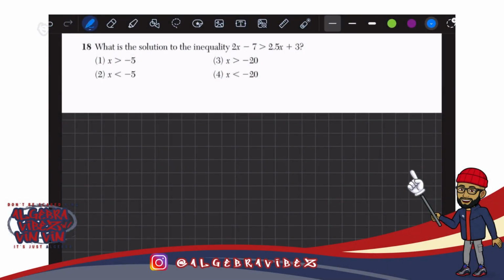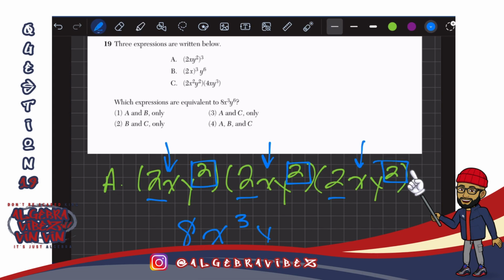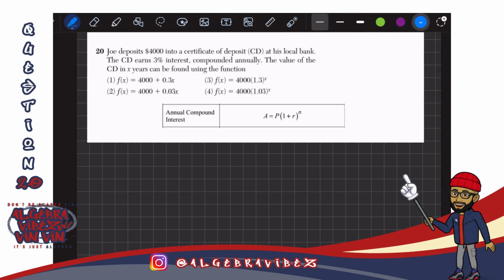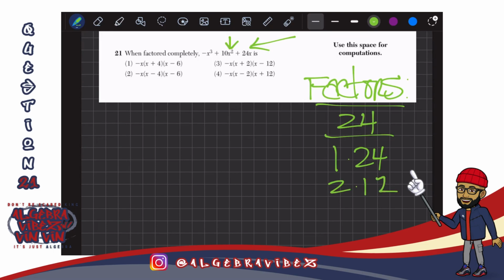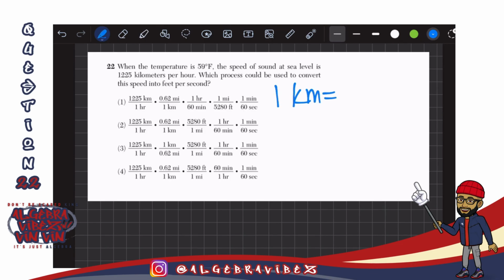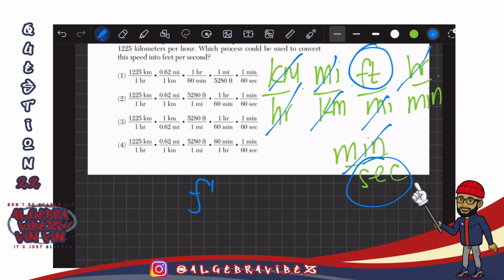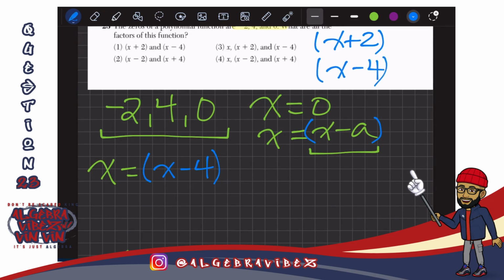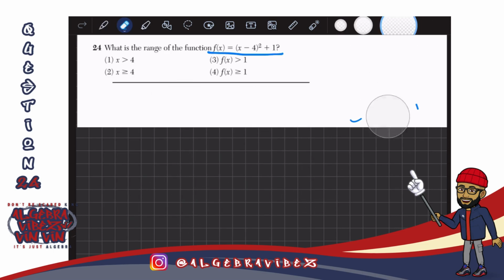NYS Algebra 1 January 2024 Questions 18-24 Multiple Choice (Chunk 5)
This last Multiple Choice CHUNK will go over questions 18-24
 of the January 2024 NYS Algebra 1 Regents exam.

To make it easier to follow, I am "CHUNKING" up the exam so that you can go back and review items more easily